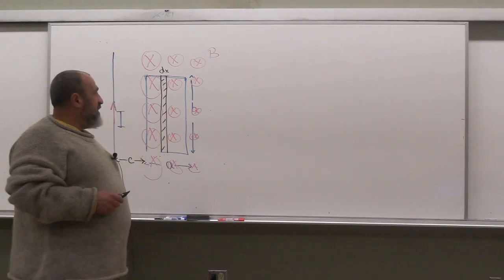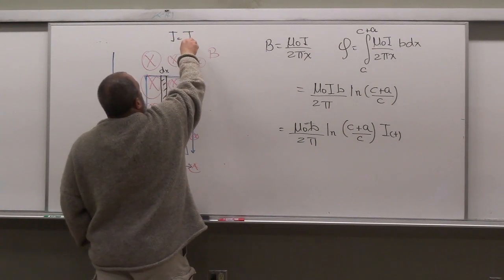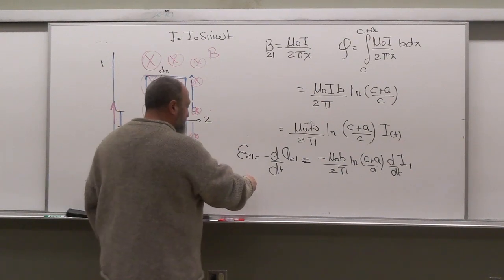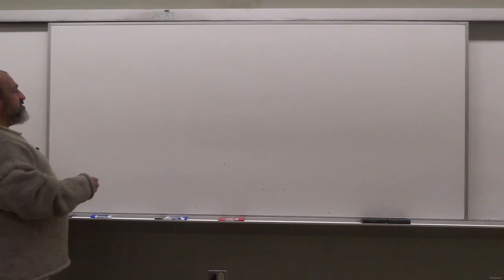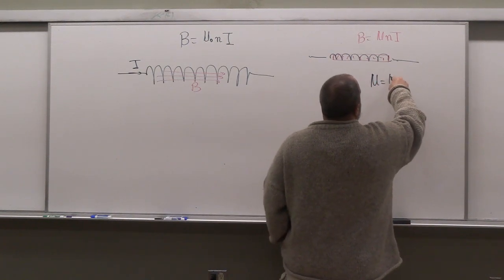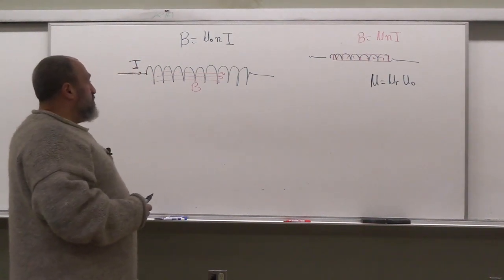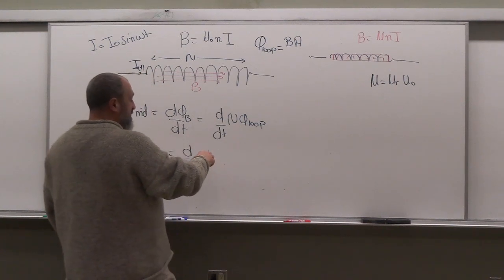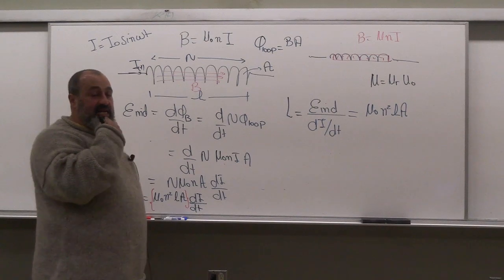Mutual Inductance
Inductance